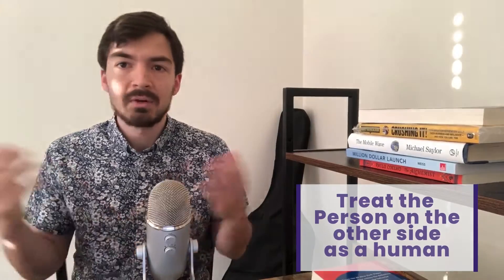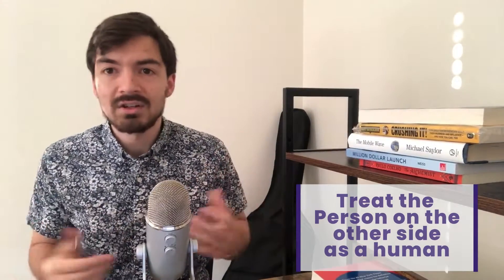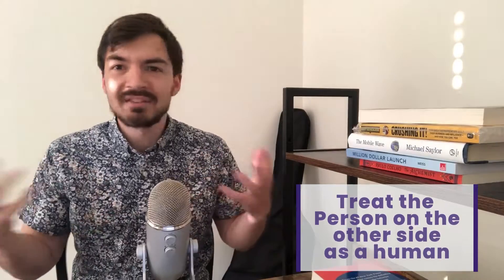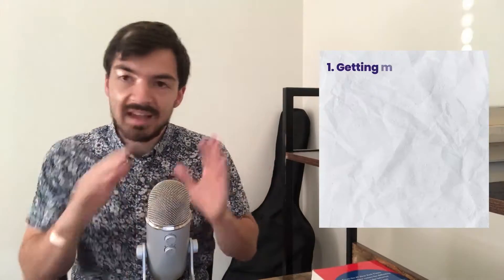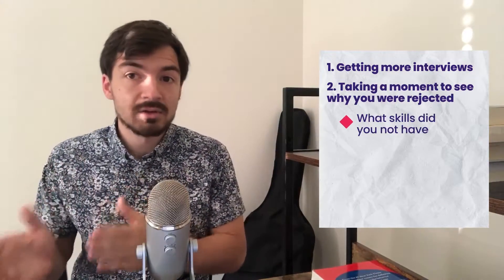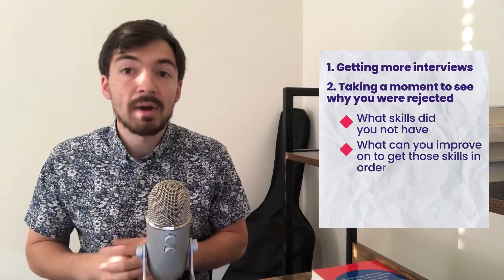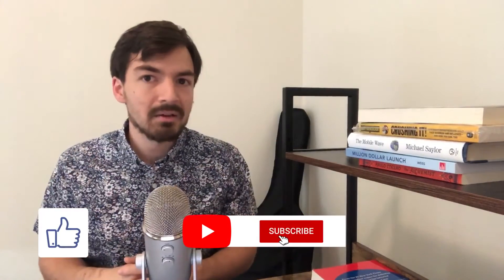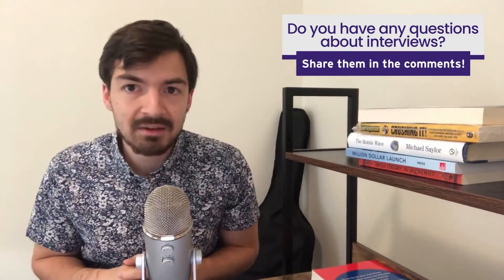Rejected By Amazon And How To Deal With Technical Interview Rejection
If you want to learn more about machine learning, check out DataCamps Machine Learining Course

About me:
I  have spent my career focused on all forms of data. I have focused on developing algorithms to detect fraud, reduce patient readmission and redesign insurance provider policy to help reduce the overall cost of healthcare. I have also helped develop analytics for marketing and IT operations in order to optimize limited resources such as employees and budget. I privately consults on data science and engineering problems both solo as well as with a company called Acheron Analytics. I have experience both working hands-on with technical problems as well as helping leadership teams develop strategies to maximize their data.